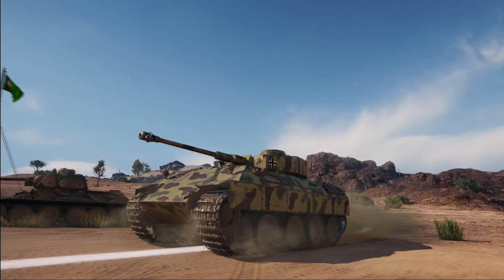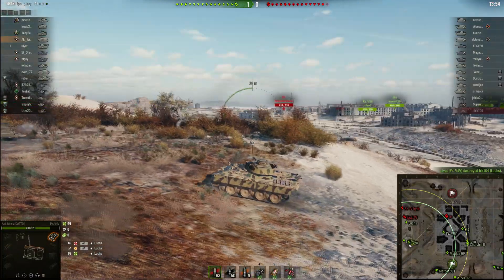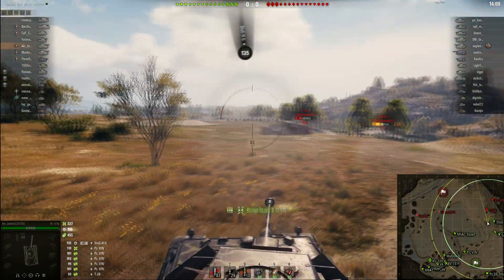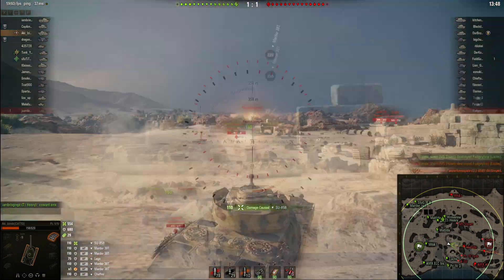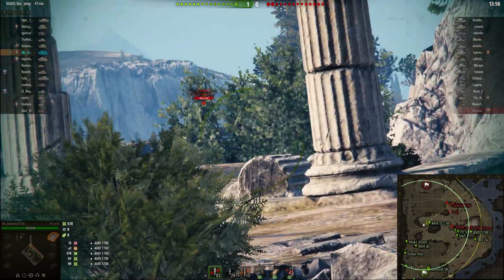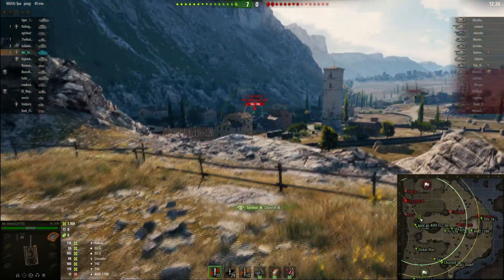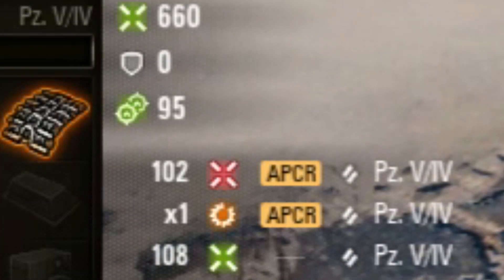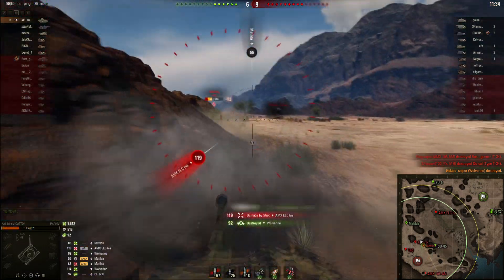The Lemon-Lime Guide to the Panzer 5/4 (Fixed Audio)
A re-upload with corrected audio since it was bugging the shit out of me. + I posted that I'd re-upload the fixed version.

Le shill link for reasons since people keep telling me to post it XD

Ravage Ram - Berserkyd